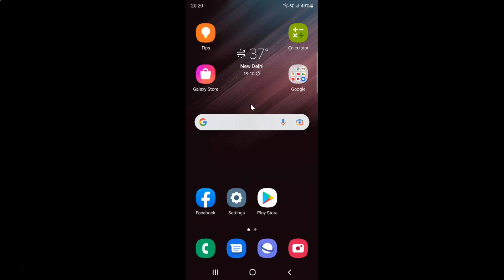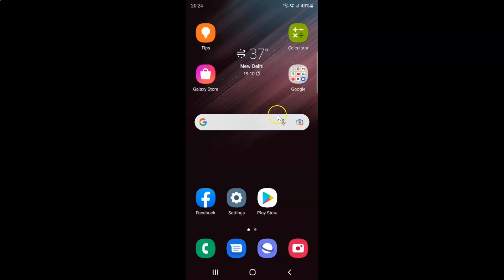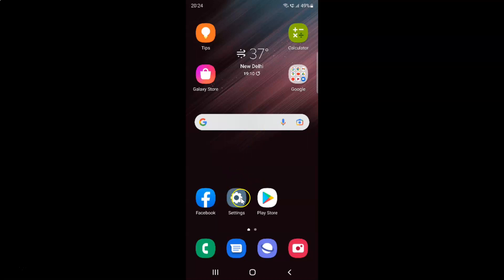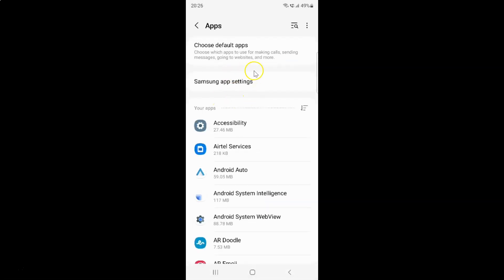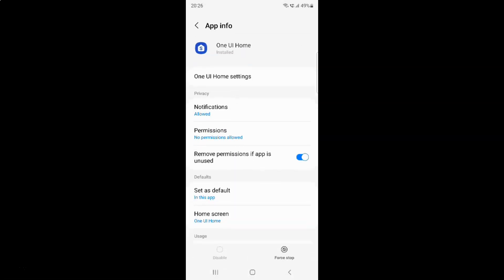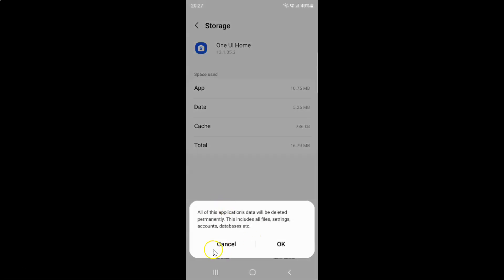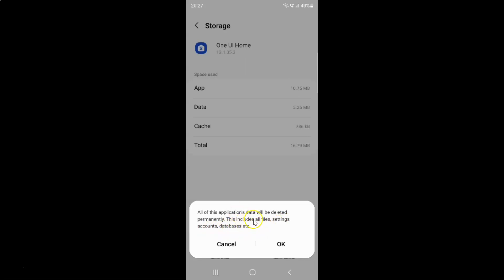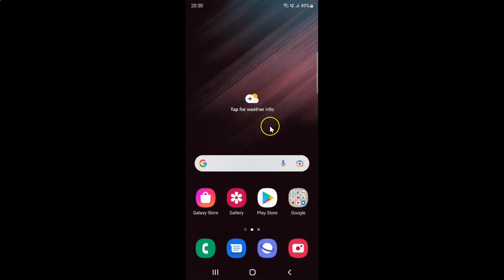How to Reset Home Screen Layout Back to Default On Samsung Galaxy S22 Ultra?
Hi guys, In this Video, I will show you "How to Reset Home Screen Layout Back to Default On Samsung Galaxy S22 Ultra."